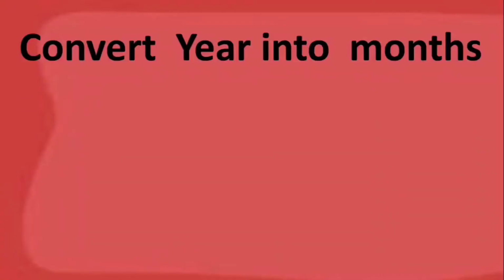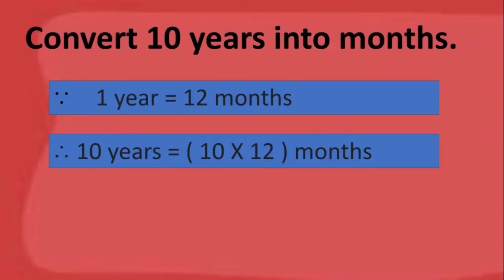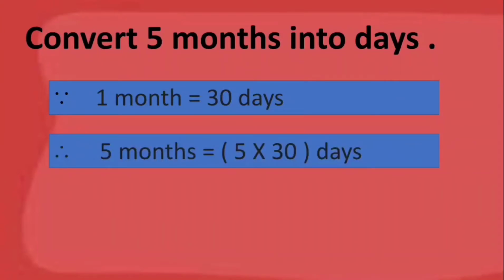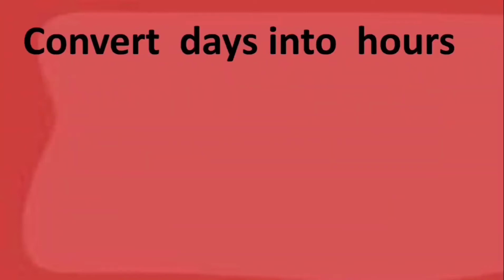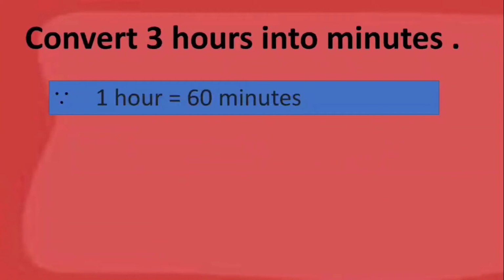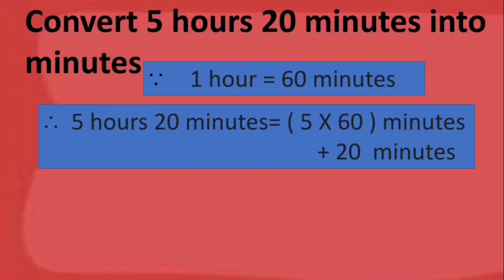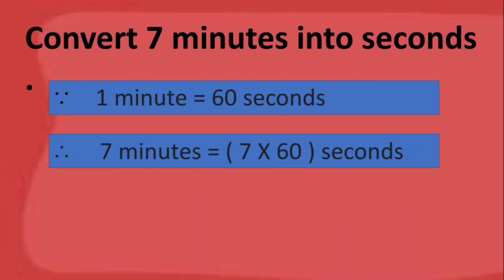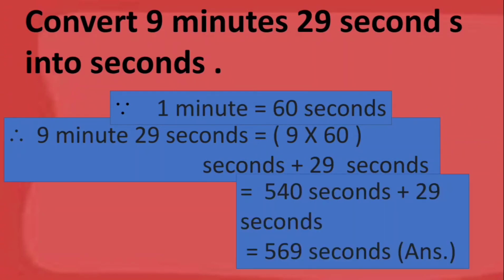Time ( conversion of units of time)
conversion of units of time